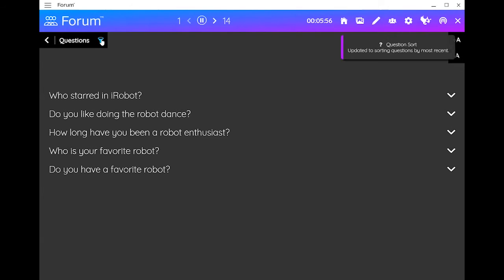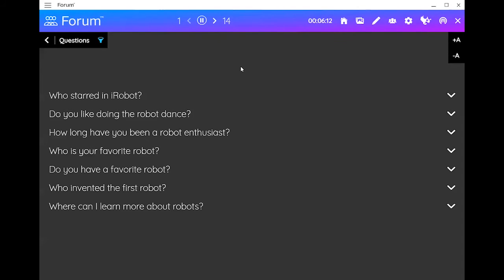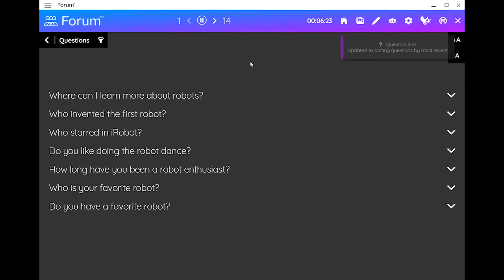Fielding Questions Tutorial - Forum by Fasetto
To learn more about the incredible and revolutionary presentation software Forum by Fasetto,